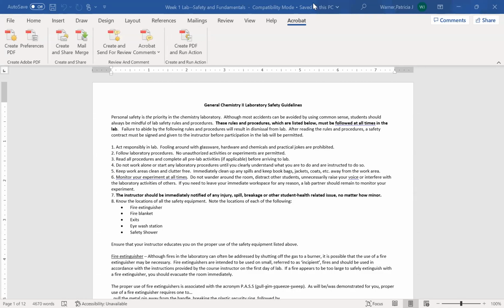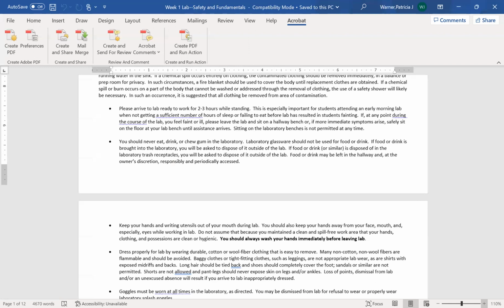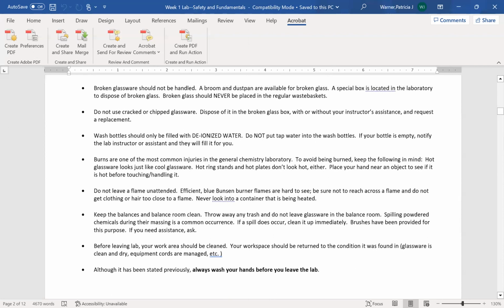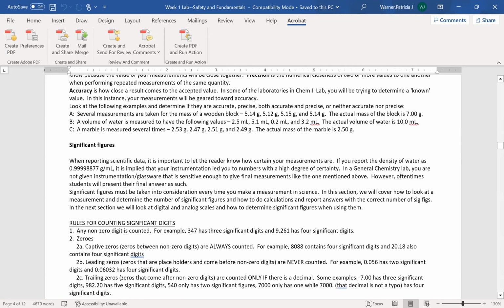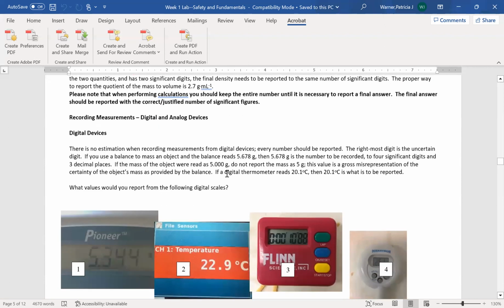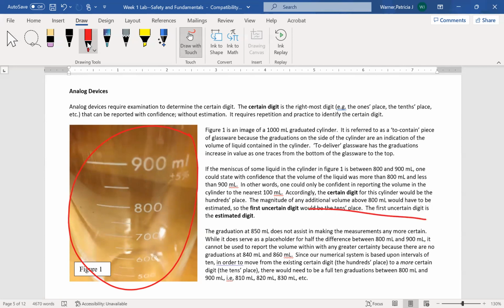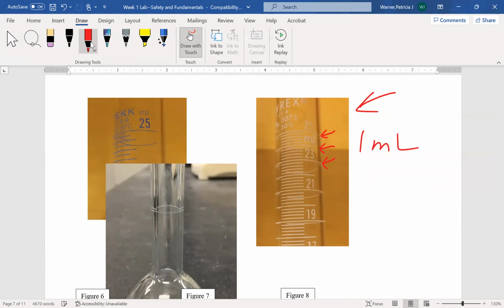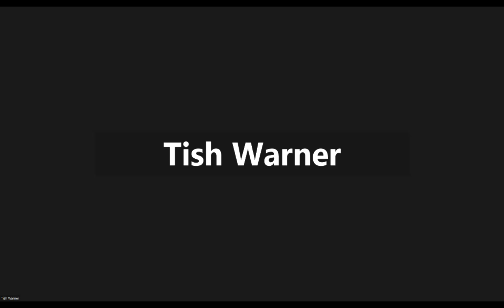Gen Chem II Lab S24 Lab 1